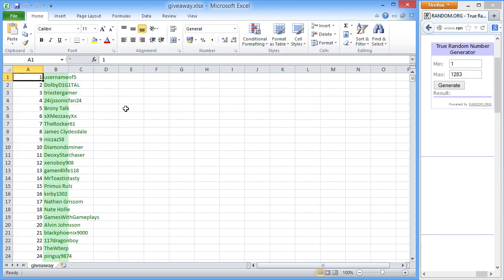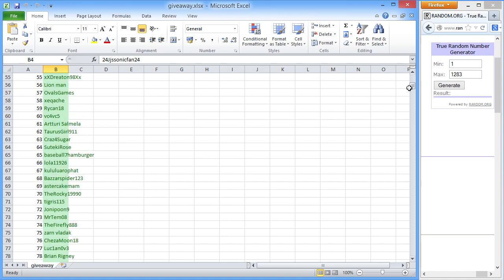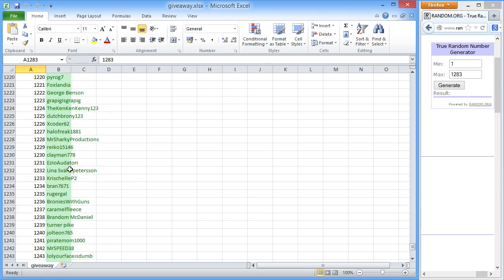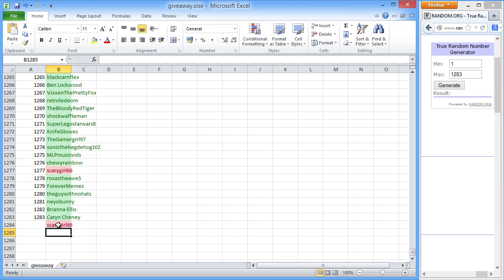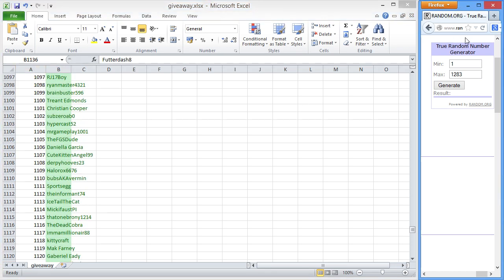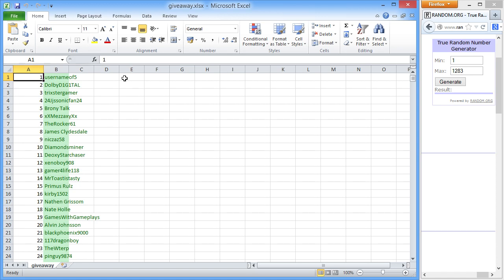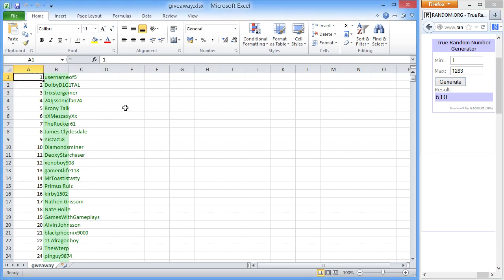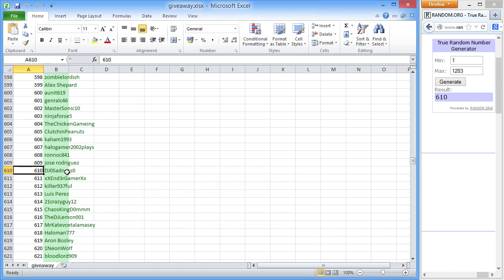Plushie Giveaway Results